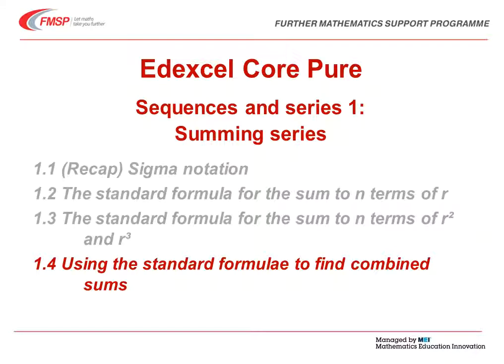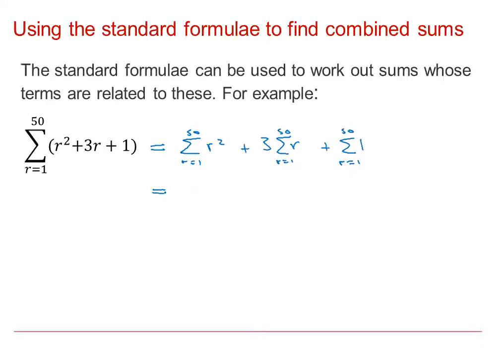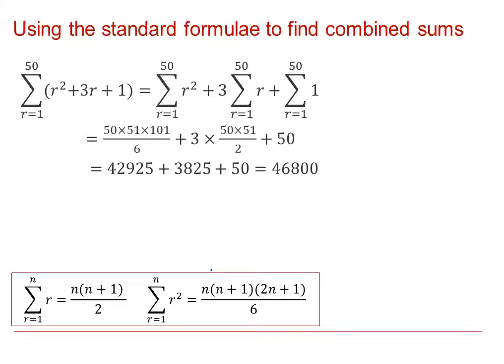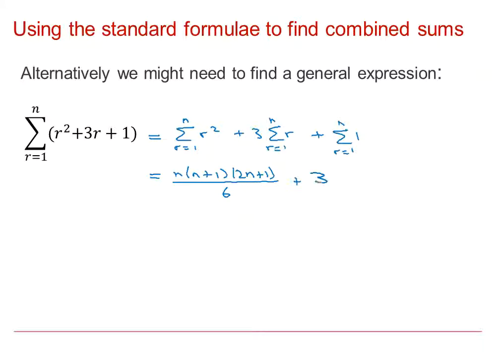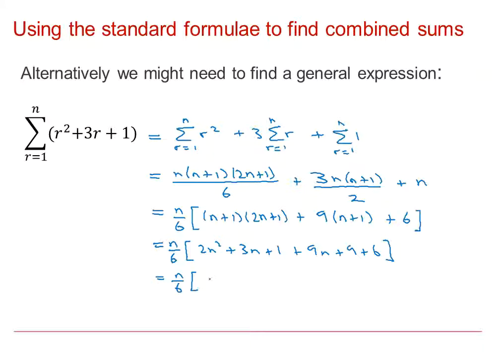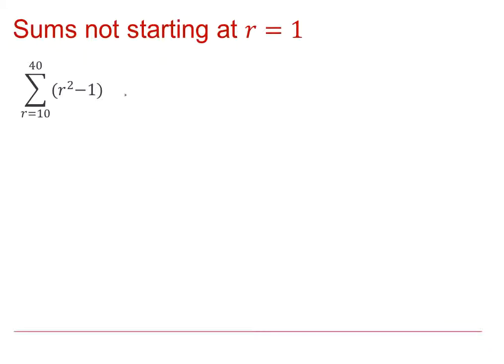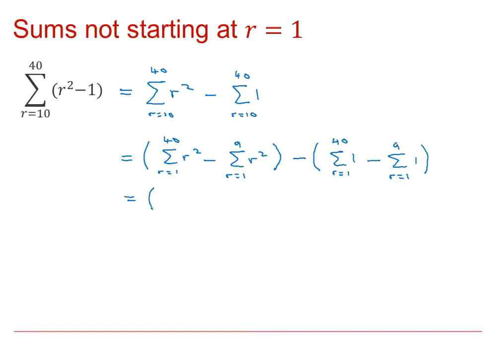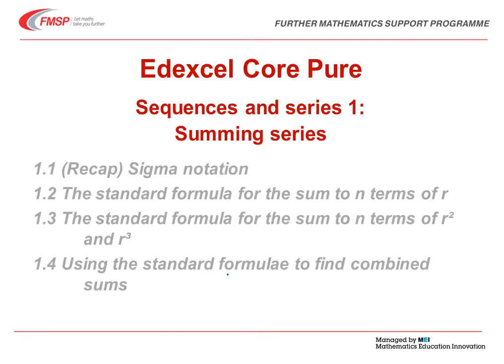EDX Core Pure: Sequences and series 1-4